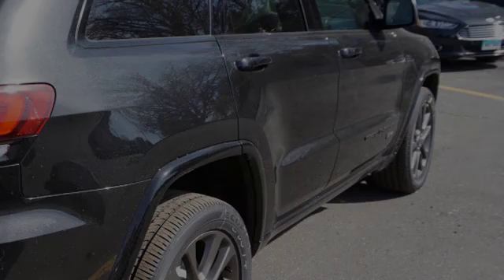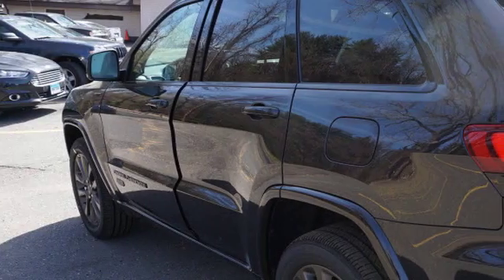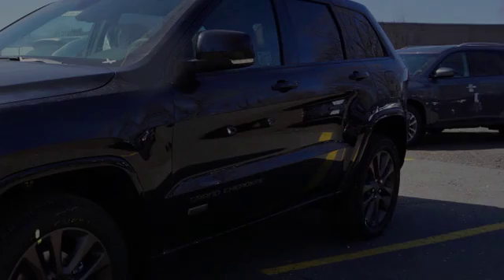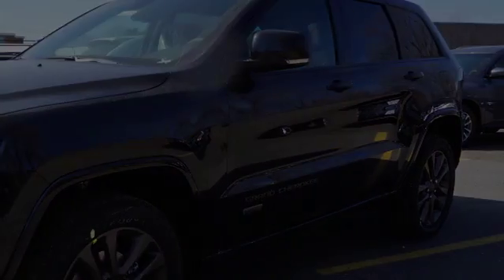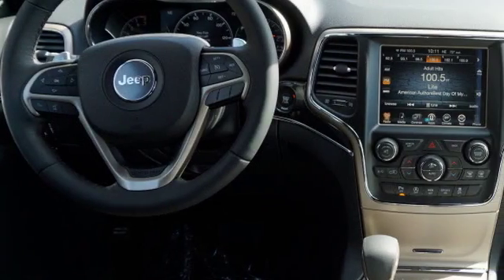2016 Jeep Grand Cherokee